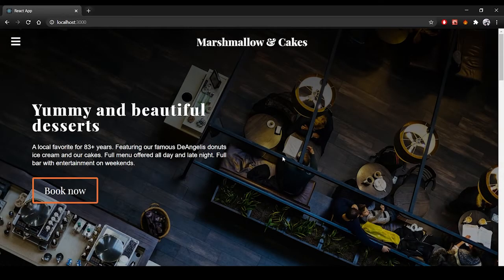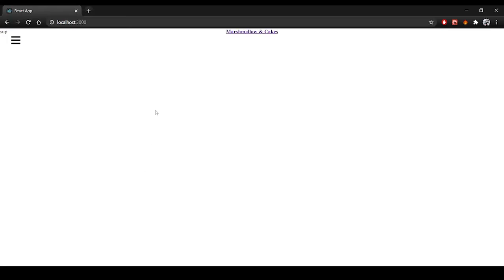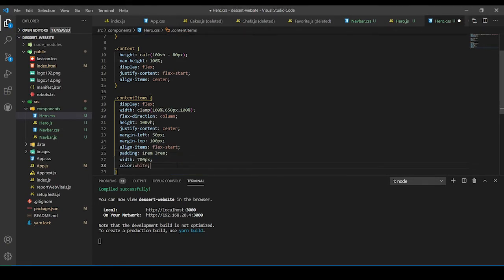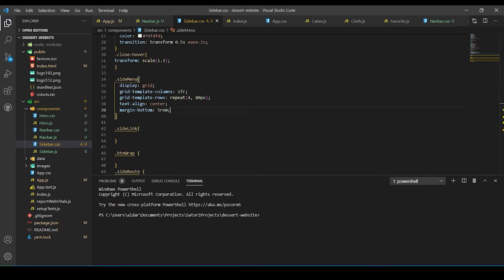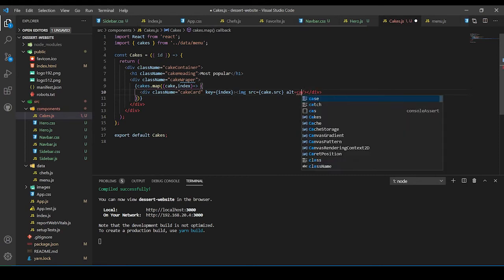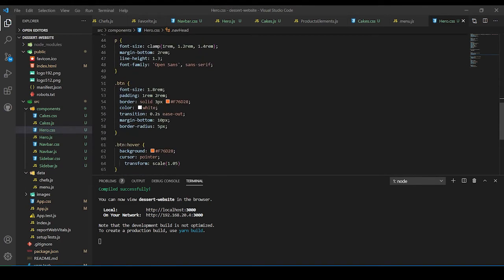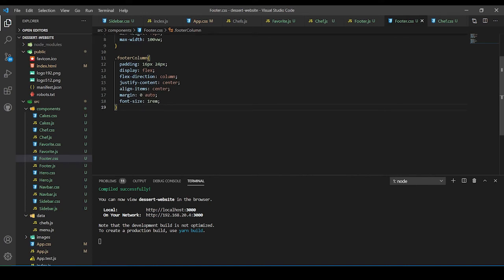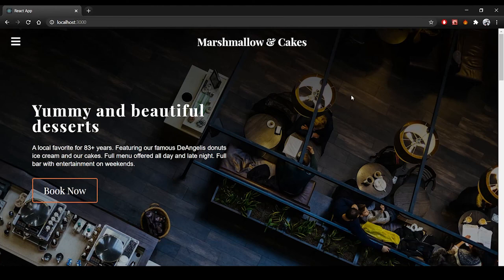Website in React | Landing page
This video is great for people who watch a lot of tutorials and lack practice of building their own projects. This video demonstrates that building your own projects is not that difficult.